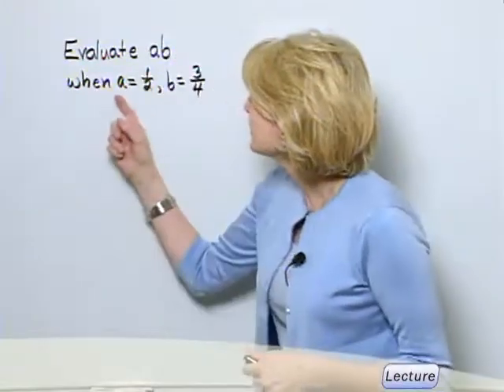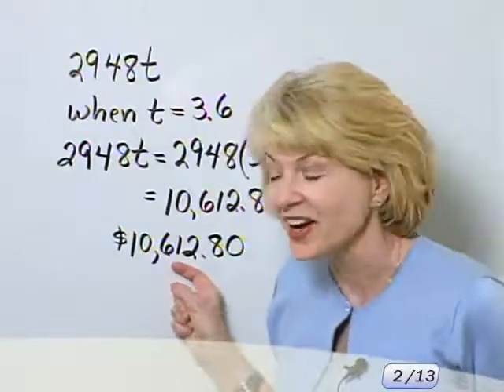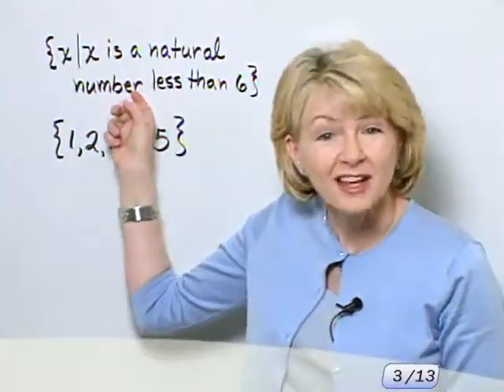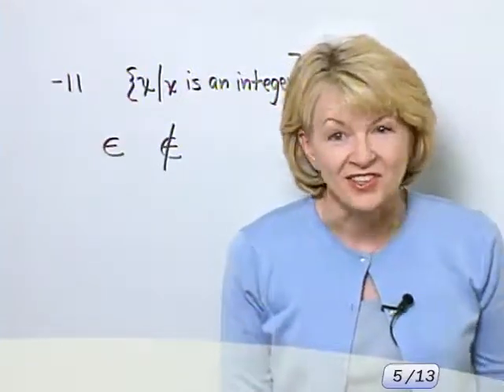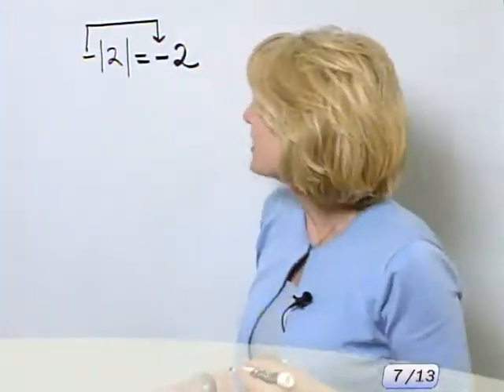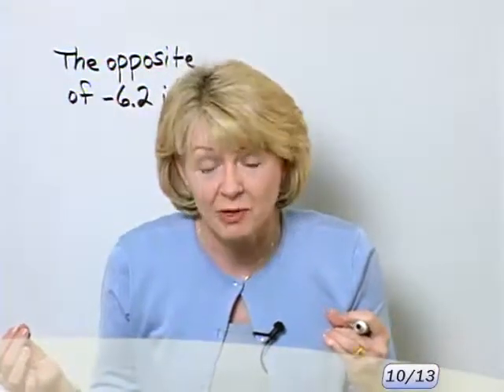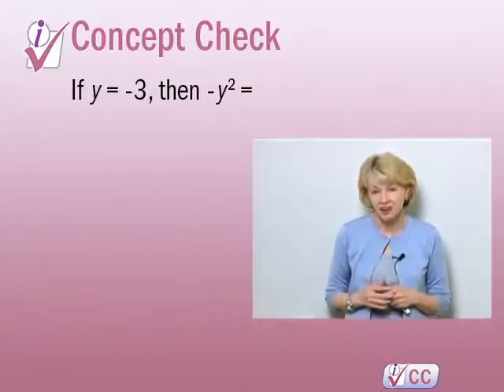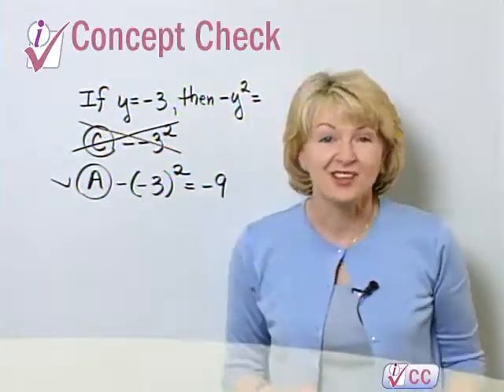Intermediate Algebra Lesson 1.2